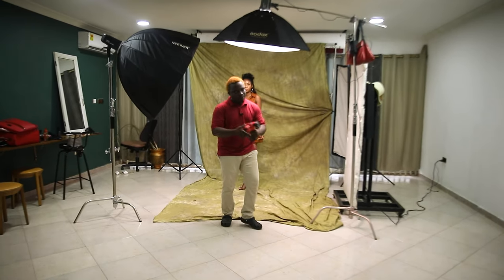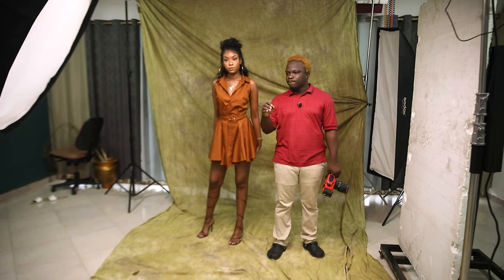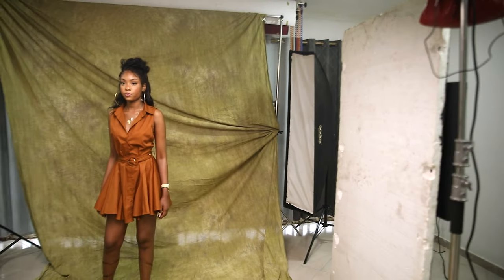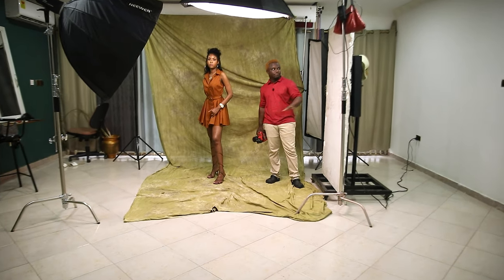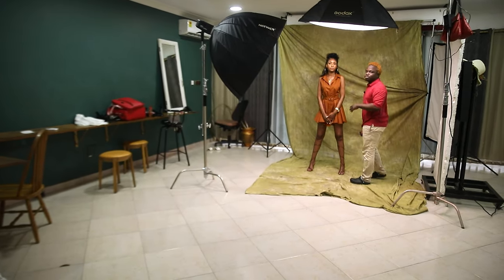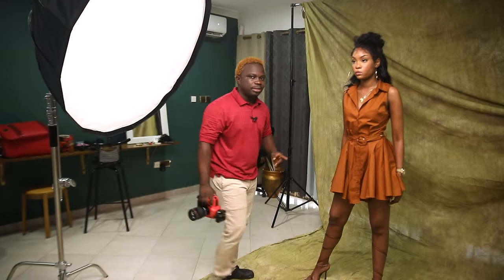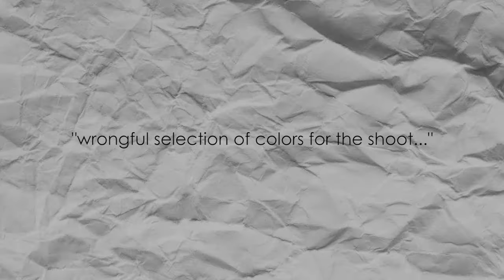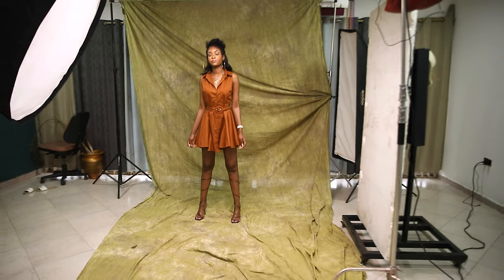I HAVE SEEN THESE COMMON STUDIO MISTAKES ON MANY STUDIO IMAGES AND HERE IS HOW YOU FIX IT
As a photographer, I have seen a lot of works from different photographers. I always tell creatives to feed their creative mind with good content, hence better their shooting, editing and retouching. In today's video, I highlight common mistakes seen in shooting in the studio and what you can do to correct them and improve!

My Camera
My Favourite Lens
My graphics tablet
My Editing workhorse
What I Hope To Get
Favourite Wide lens range
My Portrait and Headshot Lens

LIGHTS
My Speedlight
My Strobe Light
Outdoor Light You Should Get
My Trigger

MODIFIERS
Favourite All Round Modifier (120cm or 48in)- Godox

STANDS
C-Stand I use
Regular Stands to have